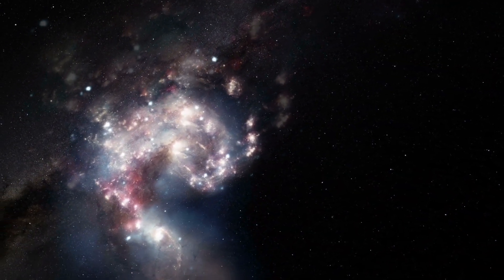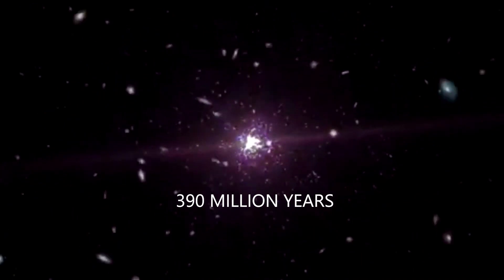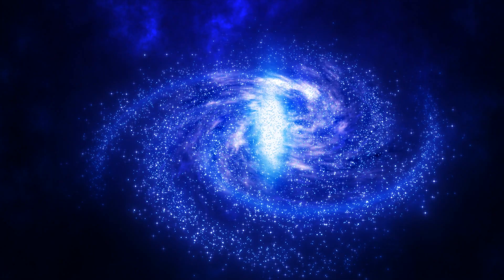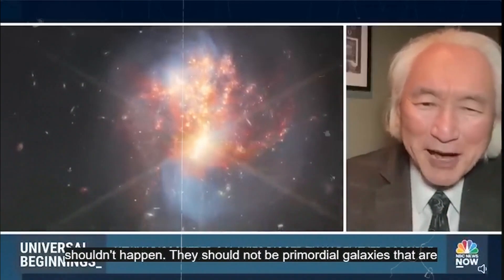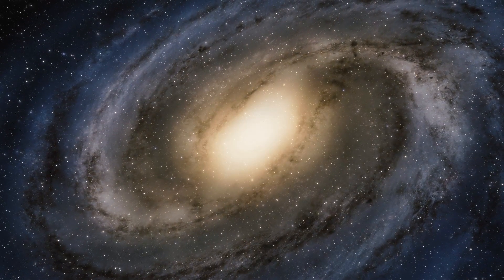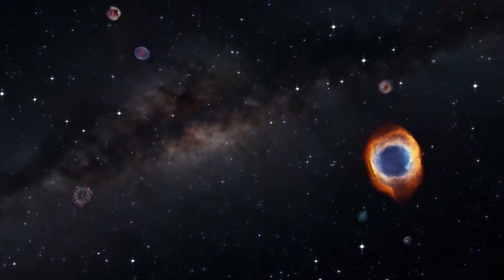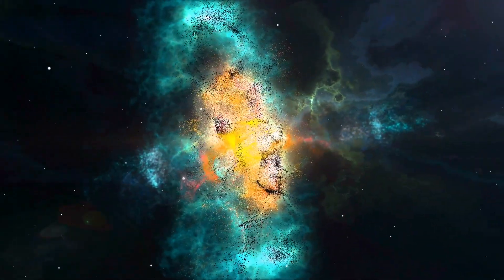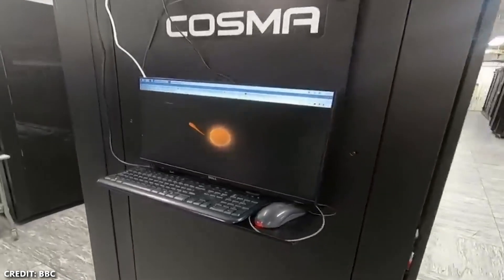"CONFIRMED: James Webb Telescope Discovers 10 Galaxies Potentially Defying Cosmic Age Limits"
Once upon a cosmic cradle, every colossal celestial entity started as a cosmic baby, hidden from our gaze. Enter NASA's celestial detective, the James Webb Space Telescope, unveiling the infancy of the universe in unprecedented detail. Picture this: In June 2022, the telescope's Deep Field image unveiled a multitude of distant galaxies, emerging like cosmic toddlers from the depths of time and space, reshaping our understanding of the cosmos.
As these galaxies burst forth from what was once considered the universe's Dark Ages, they cast doubt on the established science of our cosmic narrative. But it wasn't a handful; it was a celestial parade, with the Webb Telescope introducing us to hundreds of these distant galaxies. Among them, a discovery with a touch of personal magic—Maisy's Galaxy, named by Austin astronomer Steven Felstein in honor of his daughter's birthday.
Initially thought to have sprung into existence a mere 290 million years after the big bang, Maisy's Galaxy, upon closer inspection, revealed itself to be a centenarian, aging at 390 million years. Still, it proudly wears the crown of the oldest observed galaxy to date.
Hold on to your cosmic hats, though, as the title might soon have contenders. The SE's team, currently evaluating around 10 galaxies, suspects there might be older ones lurking in the celestial shadows. The universe's oldest record holder might be in for a friendly cosmic competition.